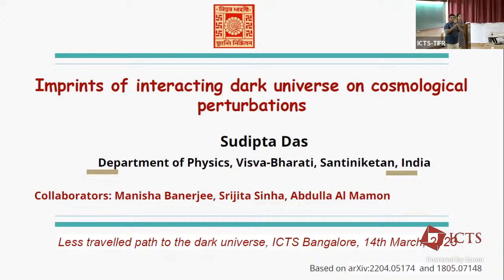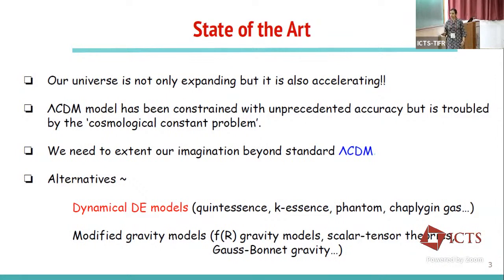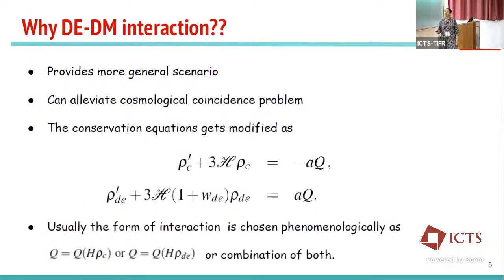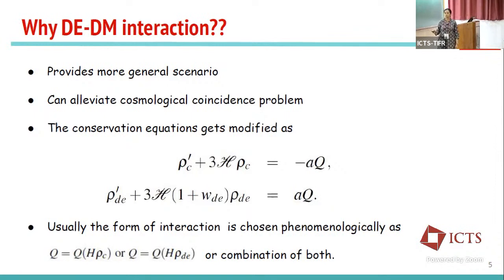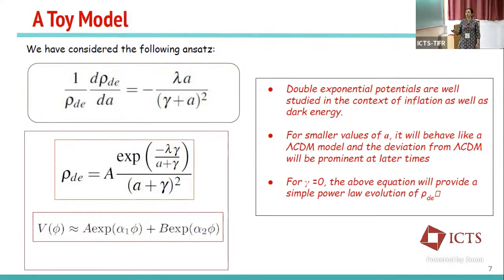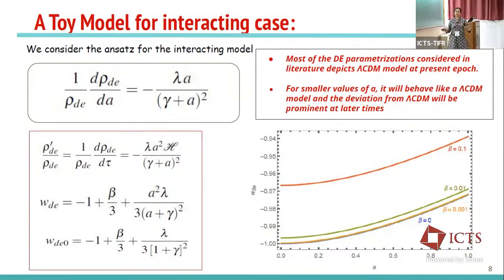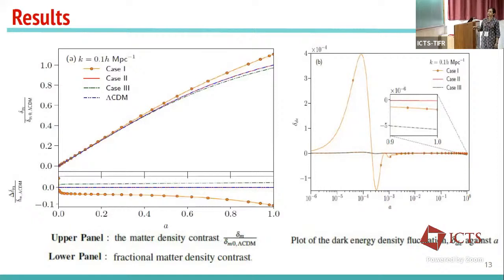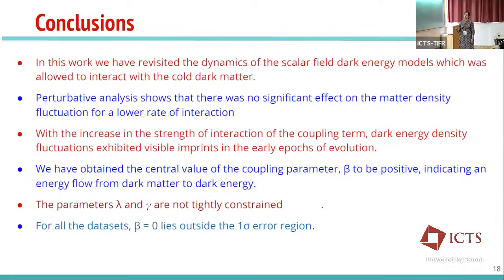Imprints of interacting dark universe on cosmological perturbations by Sudipta Das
PROGRAM

LESS TRAVELLED PATH TO THE DARK UNIVERSE

ORGANIZERS: Arka Banerjee (IISER Pune), Subinoy Das (IIA, Bangalore), Koushik Dutta (IISER, Kolkata), Raghavan Rangarajan (Ahmedabad University) and Vikram Rentala (IIT Bombay)

In the last few decades the ΛCDM paradigm has been firmly established as the “Standard Model” of cosmology. While this phenomenological model is known to be a good fit for most existing data, some tensions have come to light in recent years. In addition, with the flood of data expected from current and future cosmological surveys and laboratory experiments, we will be in a position to go beyond such a phenomenological description by critically examining the pillars on which this model is grounded, and deepening our understanding of the fundamental physics from which it emerges.

This in-person workshop on the Less Travelled Path to the Dark Universe (LTPDU) will bring together particle physicists and cosmologists from all over the world to address current questions and new directions in cosmological probes of fundamental physics — including the search for Dark Matter beyond the WIMP paradigm, the nature of Dark Energy, inflationary physics, neutrino physics, and the status and role of various tensions in driving the field forward. The program will also include a set of pedagogical lectures for students and postdocs, familiarizing them with new and advanced concepts.